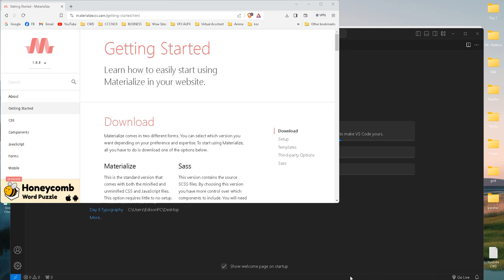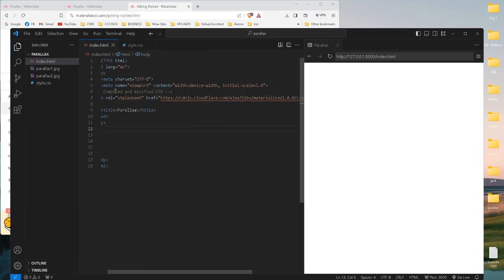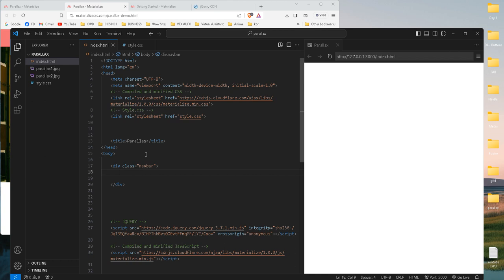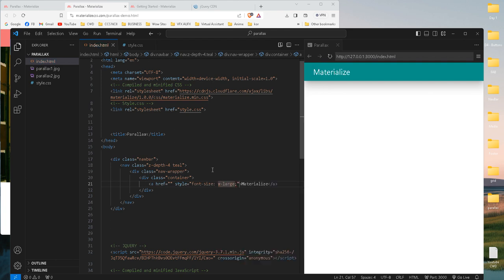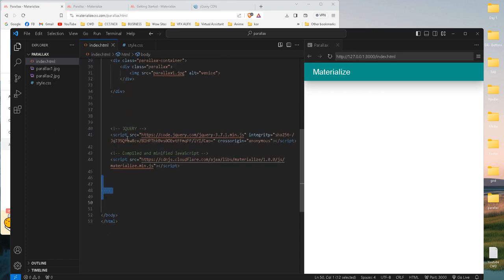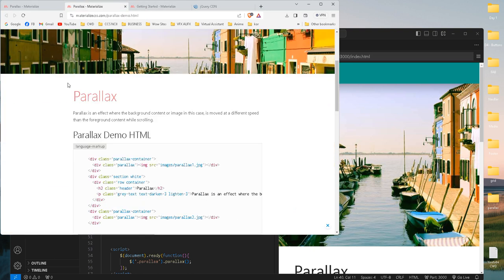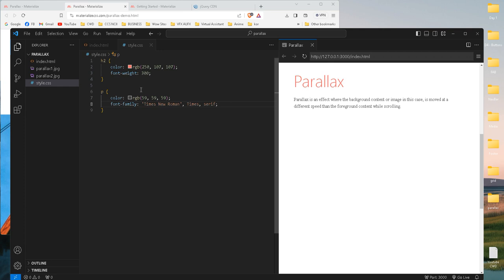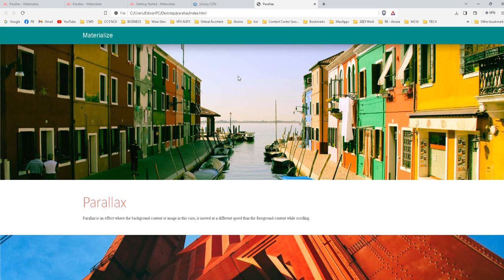CWD Day 13 - Parallax (JS)